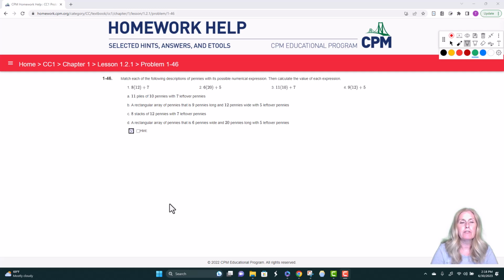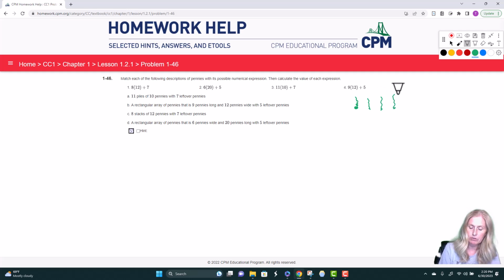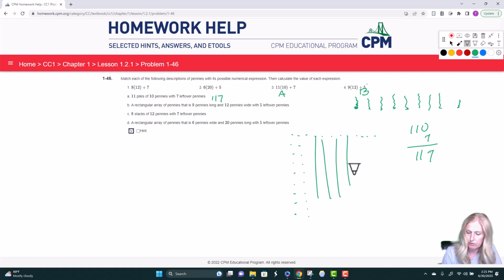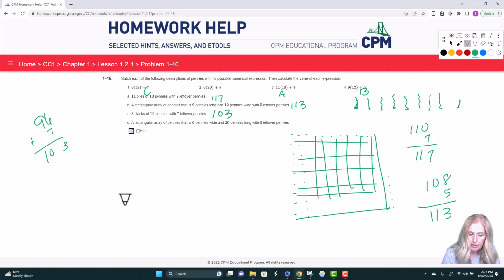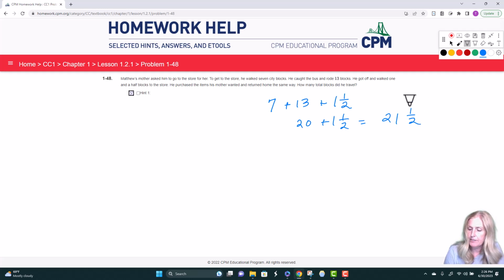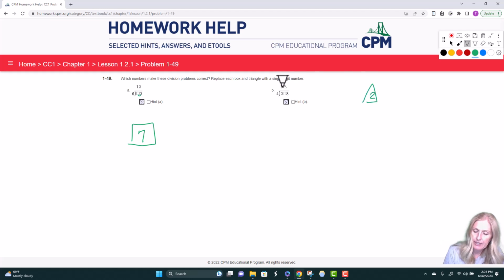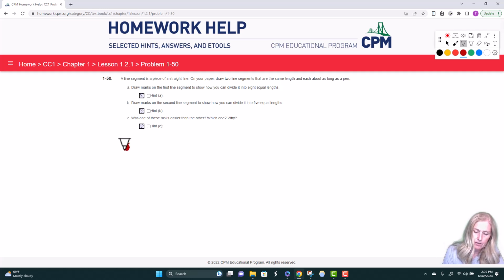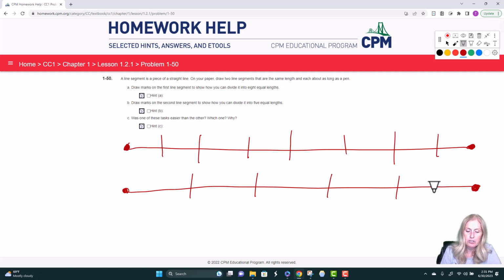CC1 1 2 1